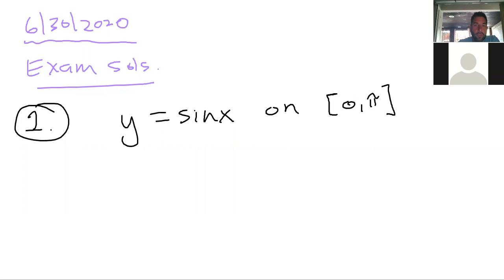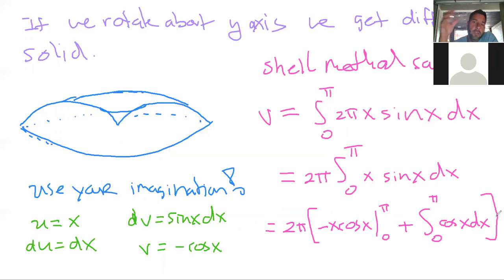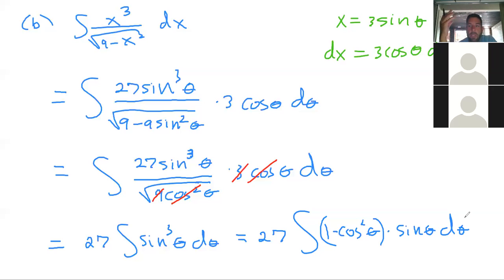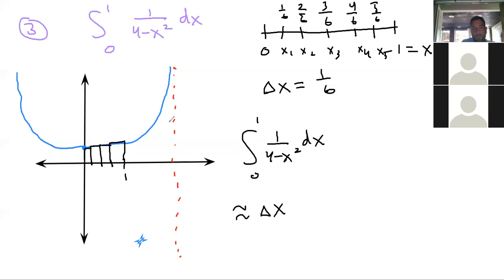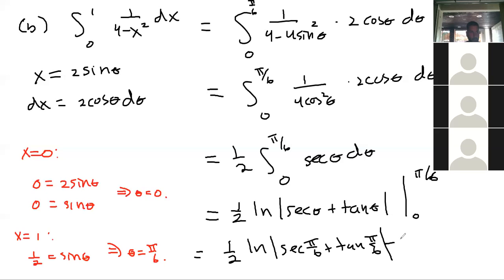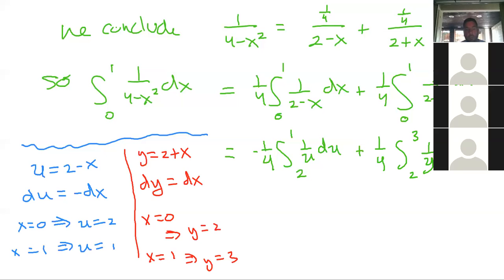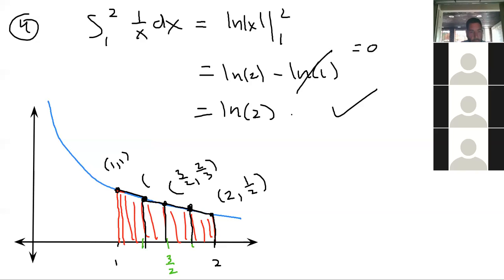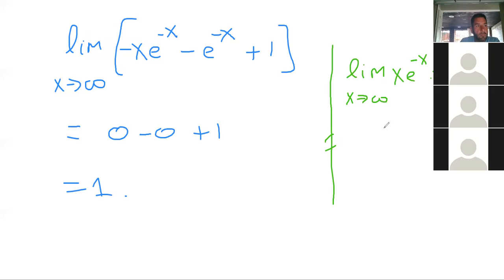Math 1033 6-30 -2020